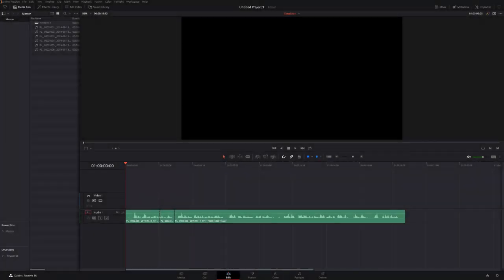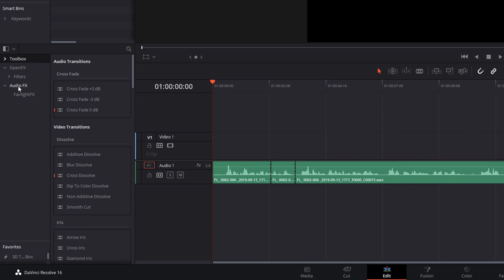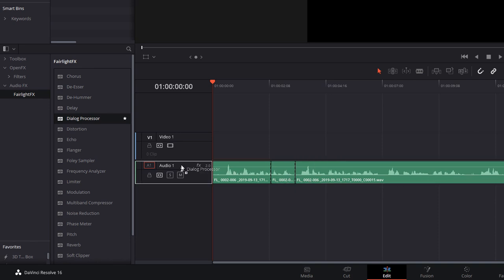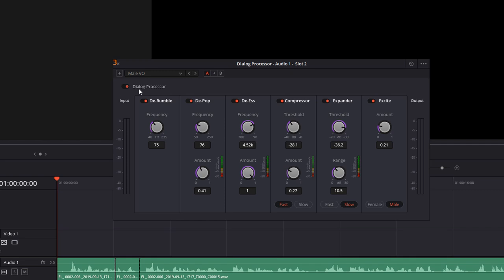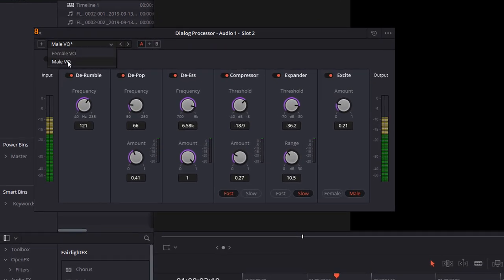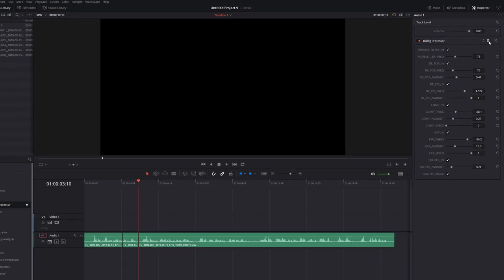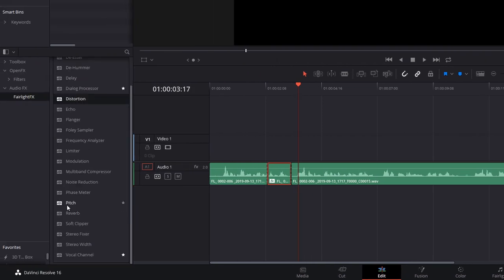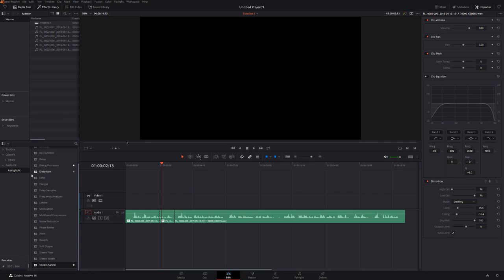Applying Audio Effects in Davinci Resolve - 5 Minute Friday #30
Learn the basics of Audio Effects within Davinci Resolve!